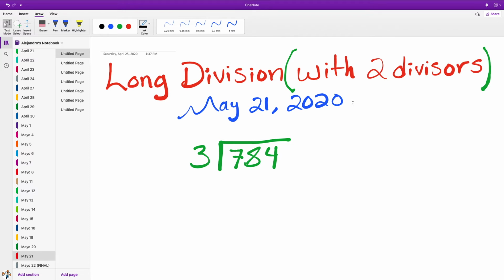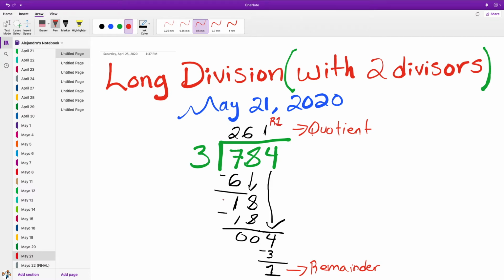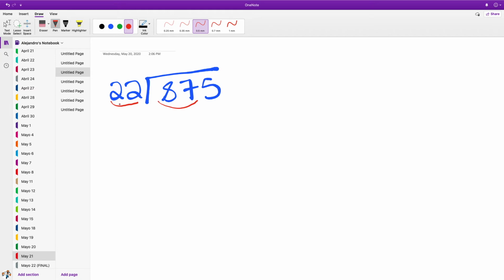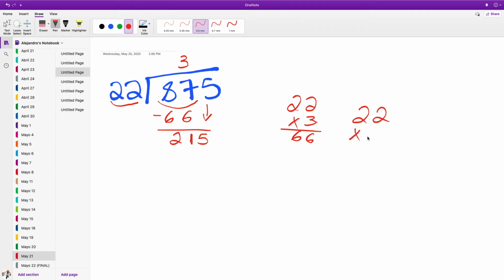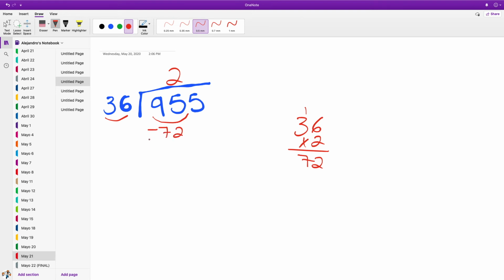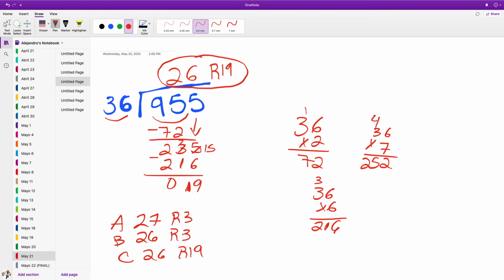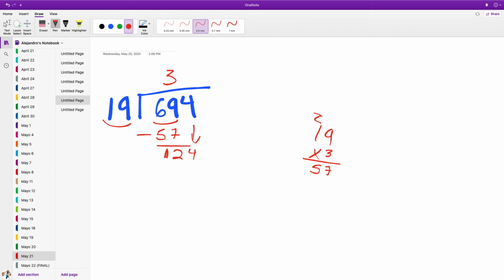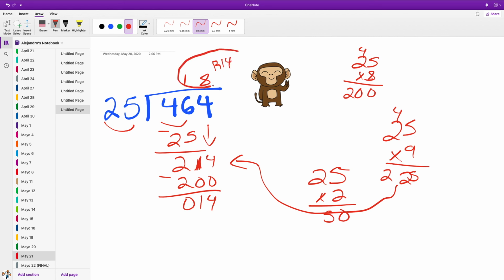Long Division (2-Digit Divisor)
PLEASE use a pencil and scratch paper.